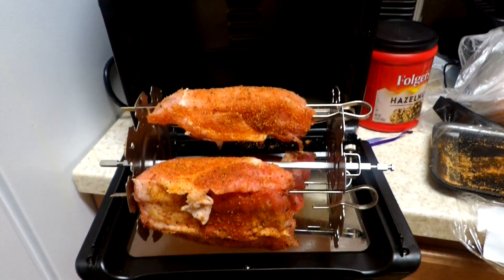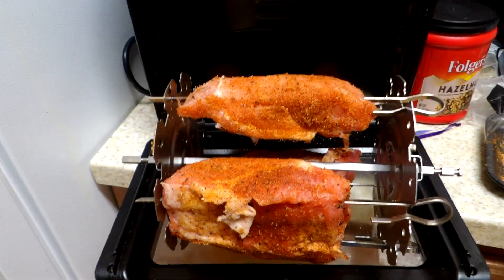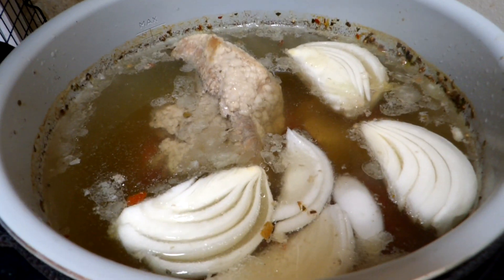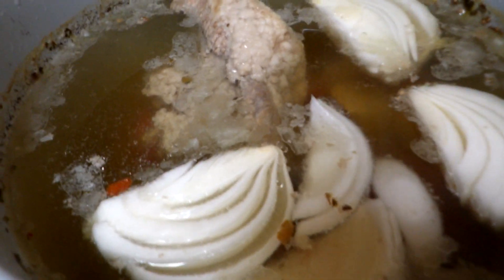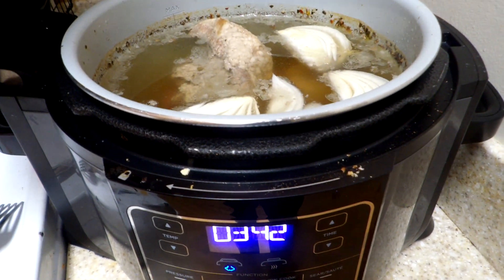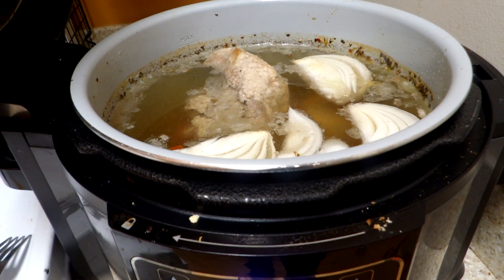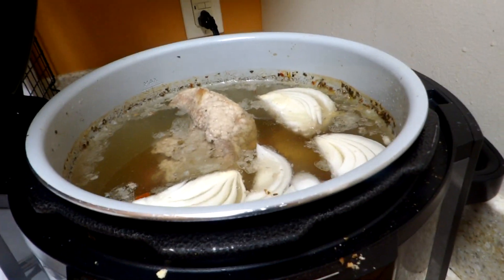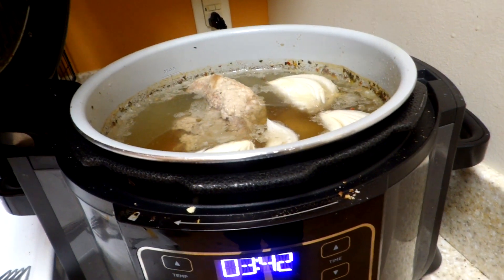Actually 3 Projects Last Night,......... I Urge You to Try the OKC Cake From Last Week Before ...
It was suggested that I submit the OKC cake to a cake company, but to make sure that I could replicate the cake that came out last weekend so I did a repeat of the video "The Night Before" as well as doing the ribs for supper and the boiled dinner for Sunday.
The ribs came out great in the fryer, don't go by the recipe or they will be dried out. Mine took 45 min. @350F but use your digital thermometer to make sure they are above 165F.